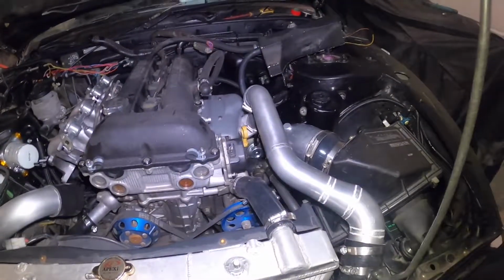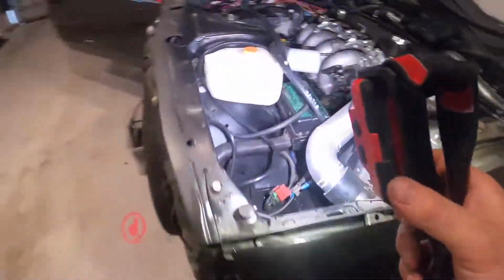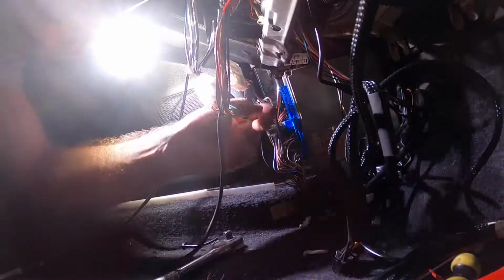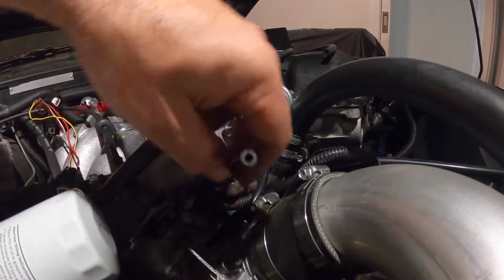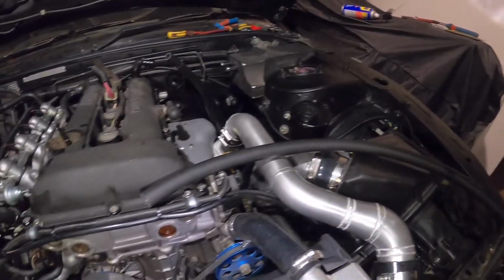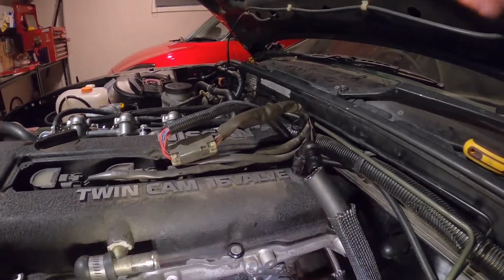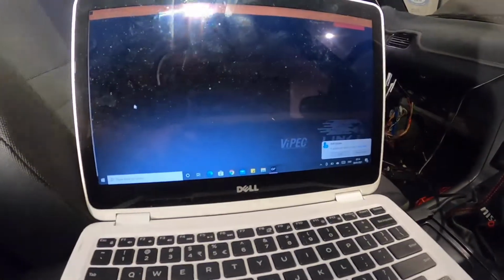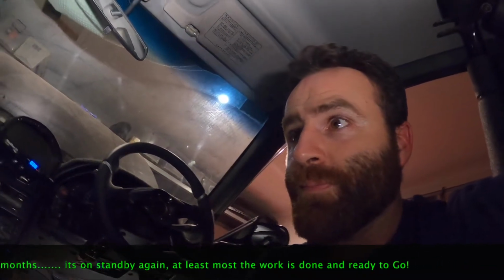180sxdean0 Build Videos - EP 15 - Fit off and Ready for the TUNE!!!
Filmed a few months back in a rush, was hoping the 180sx will be in getting Cams changed and Link ECU tuned after this big week of work. Yet another let down, but hopefully this coming week another place can fit me in!, Heres hoping!.